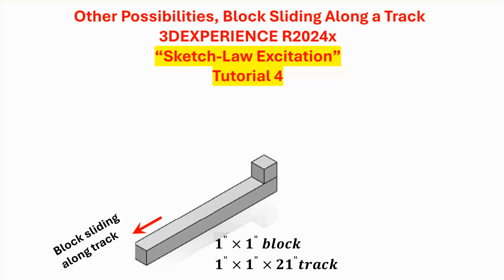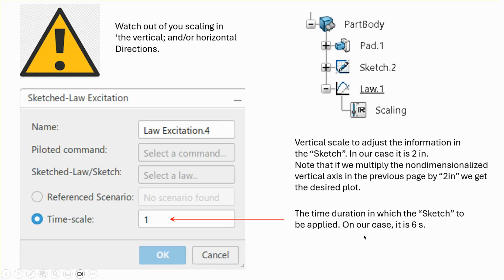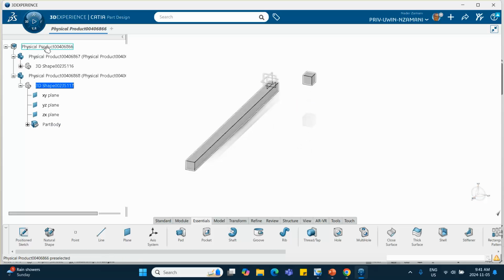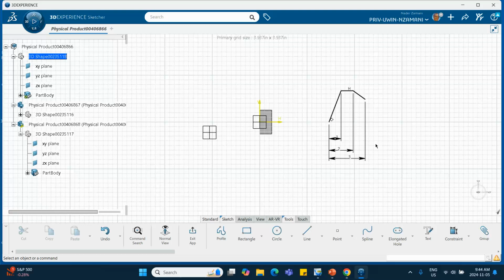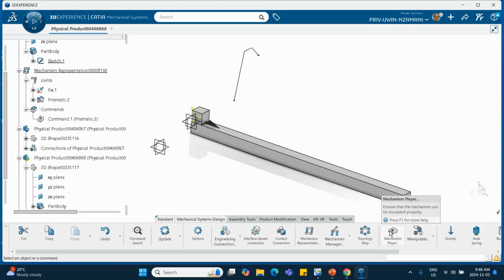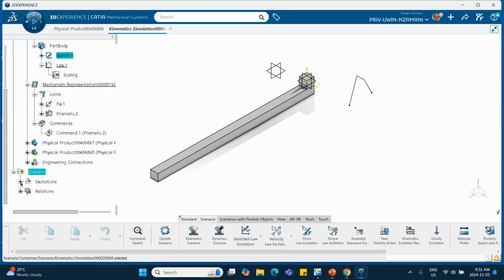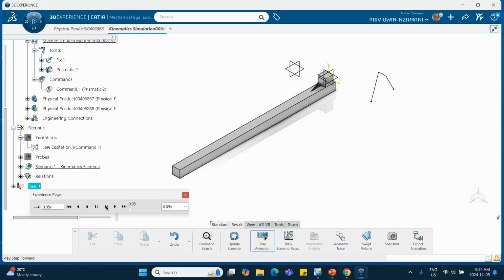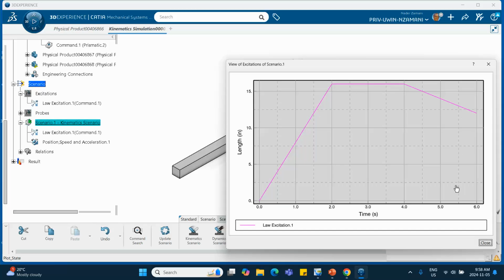Tutorial 4 Block Along Track Sketch Law Excitation 3DEXPERIENCE